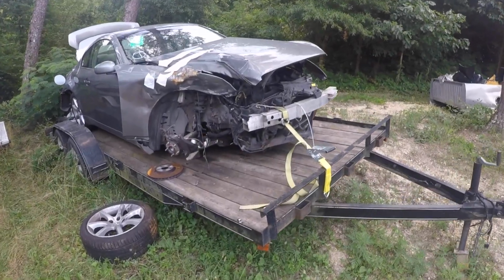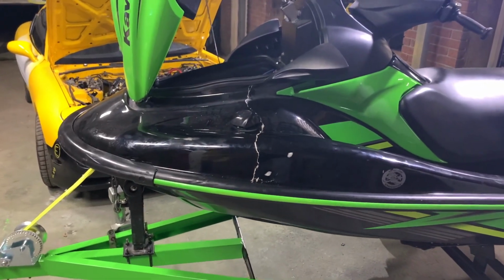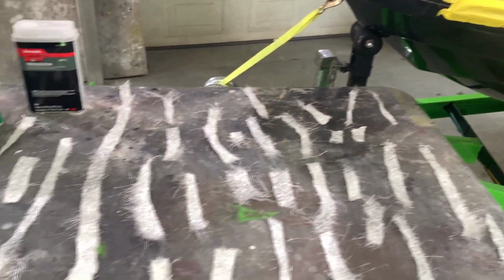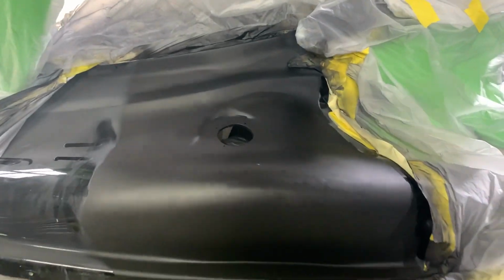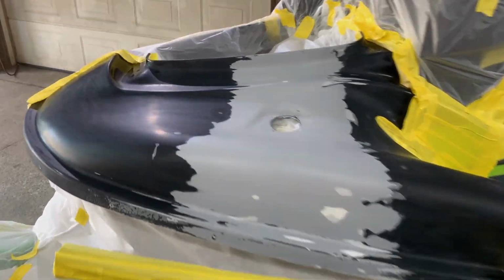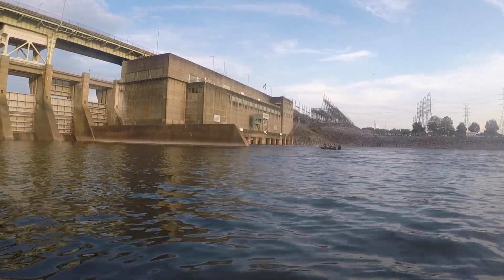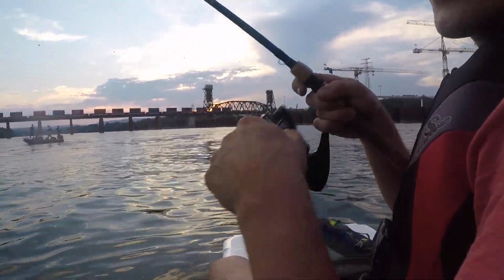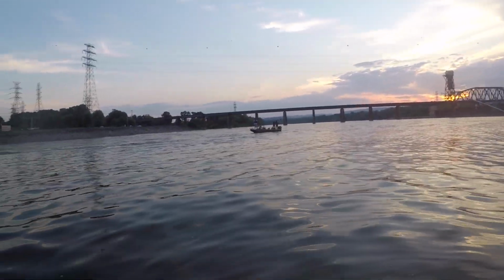I Bought A Wrecked Infinity G35 for $475 From Copart | Jet-Ski Repaired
In Today's episode, we are picking the new project up in Atlanta and then we get the cracked fiberglass repaired on the 2019 Jet-Ski